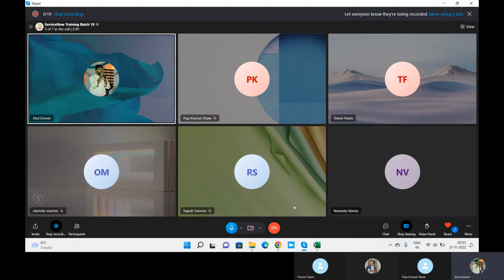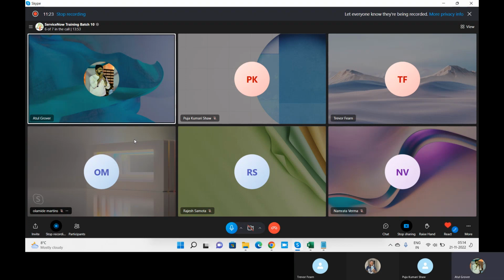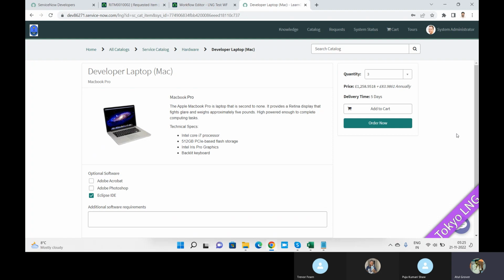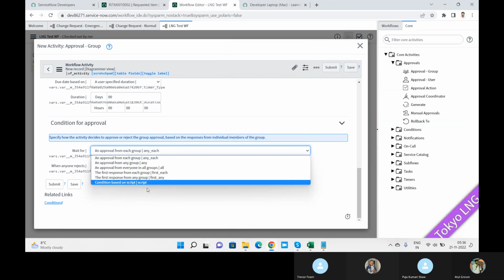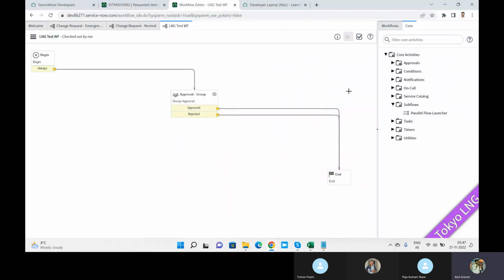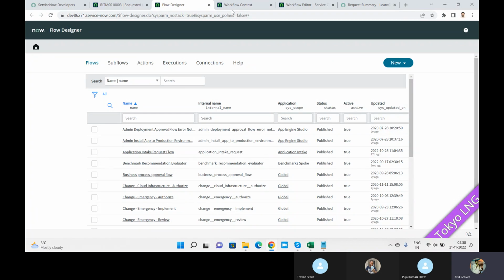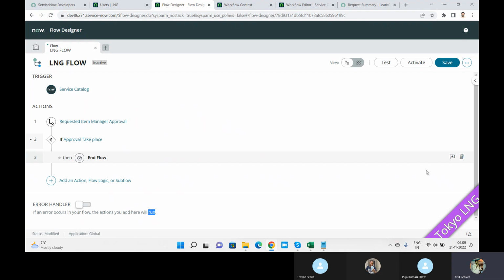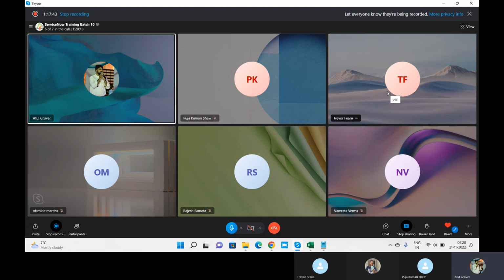Batch 10 | Day 15 | ServiceNow - Workflow & Flow Designer